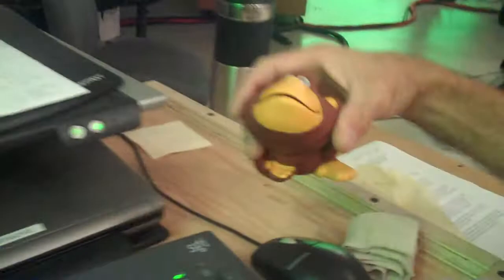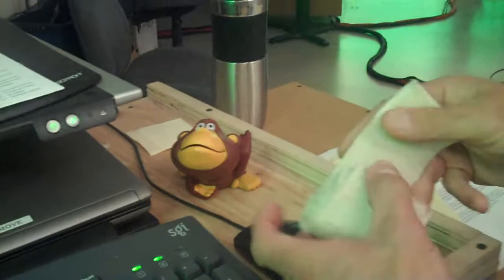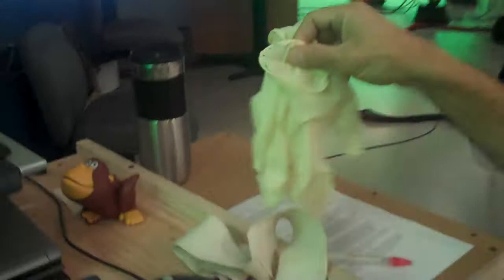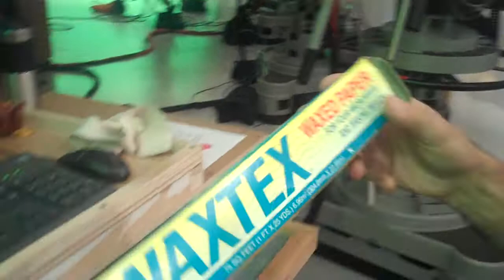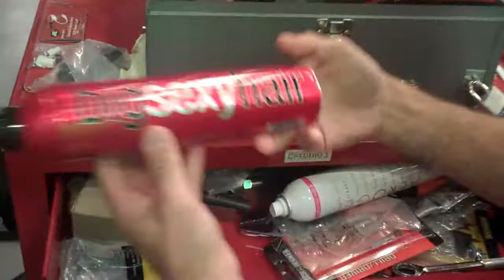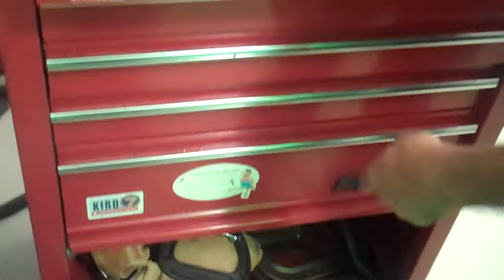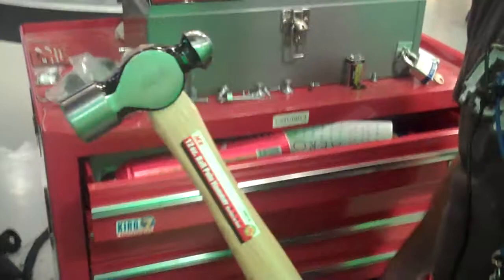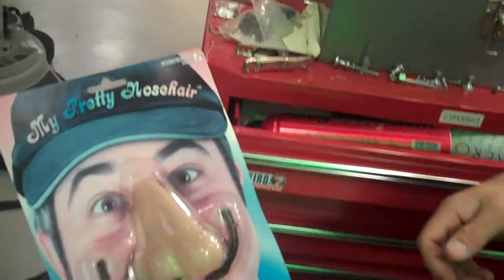DON'T LEAVE YOUR FLIP CAMERA UNATTENDED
DON'T LEAVE YOUR FLIP CAMERA UNATTENDED - Jenni Hogan KIRO 7 Traffic Anchor  leaves her flip camera on her desk in the TV studio and the behind the scenes staff takes advantage of it.